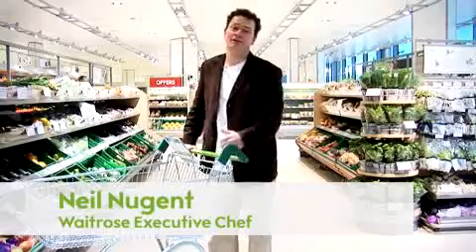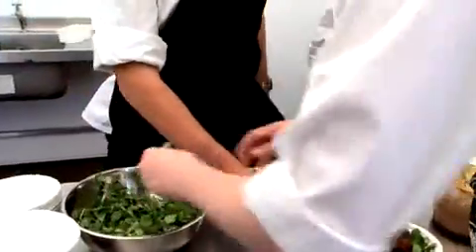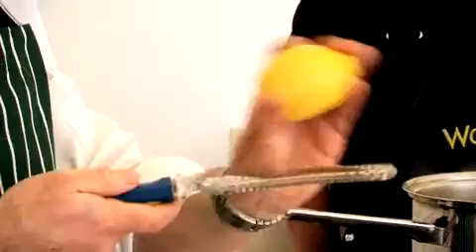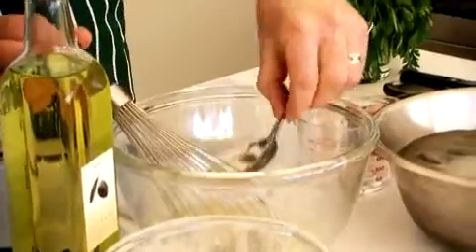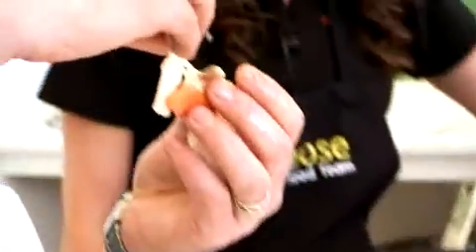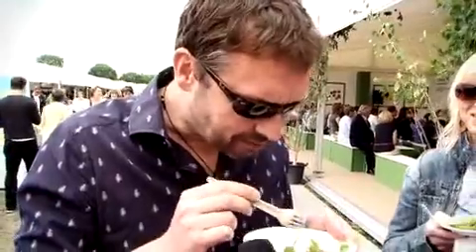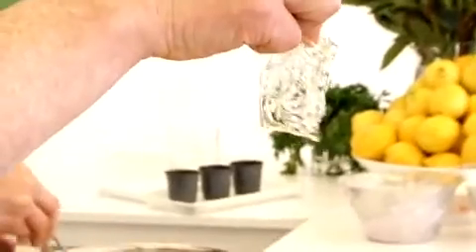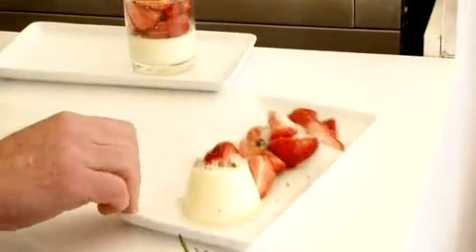Waitrose @ Taste of London 2009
Waitrose at Taste of London 2009